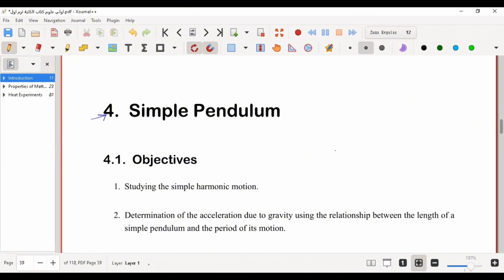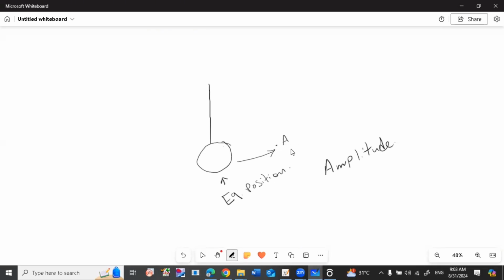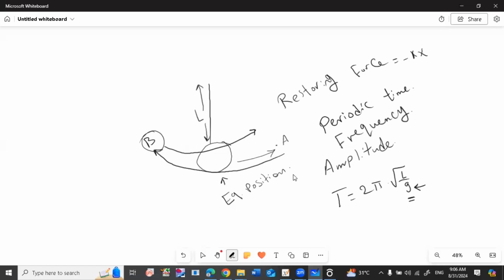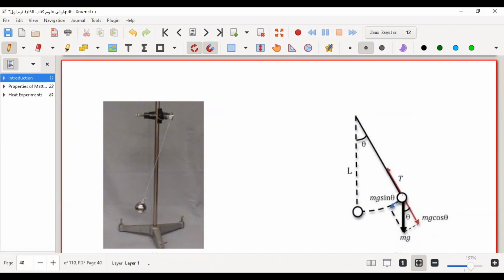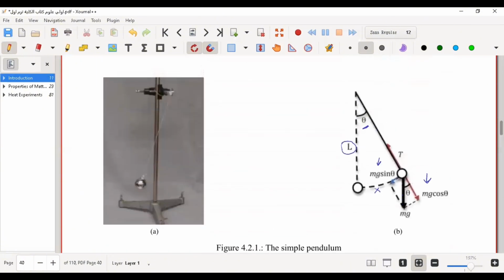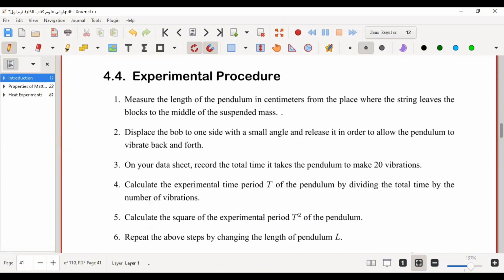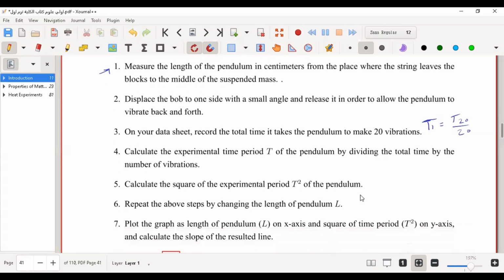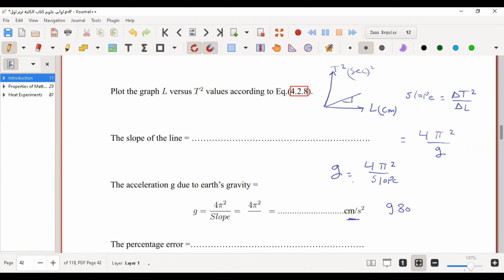simple pendulum- البندول البسيط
Simple pendulum experiment.
Periodic time. Frequency. S.H.M.
Amplitude. Waves. Simple harmonic motion. Movement.